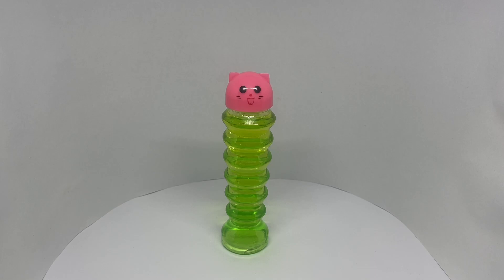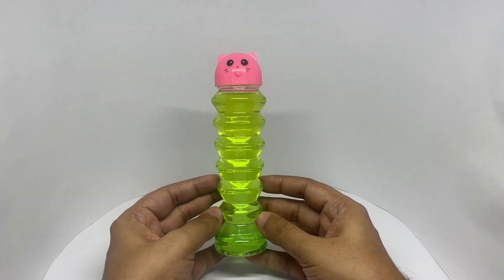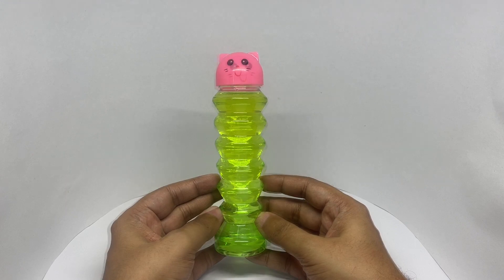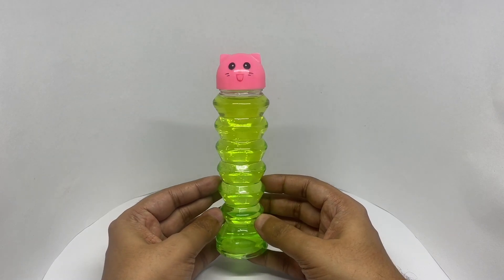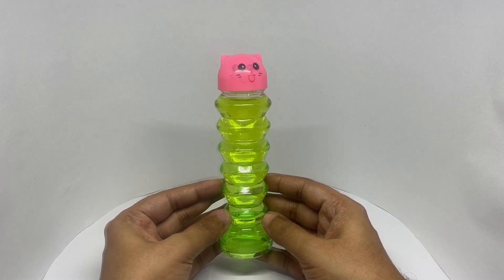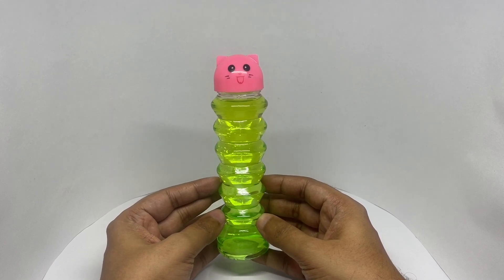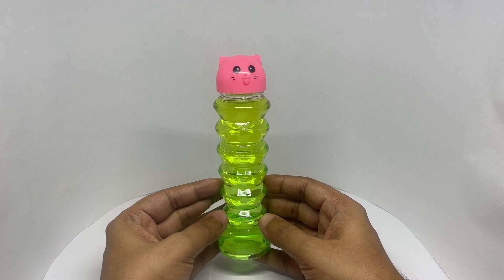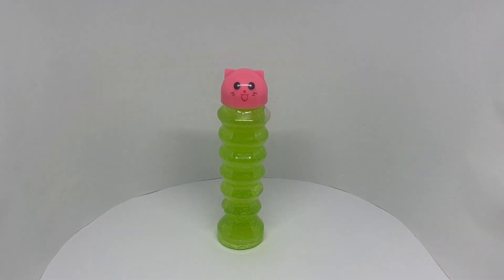Worm Slime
This Worm Slime is quite colourful and fun. It costs ₹185 around $2.